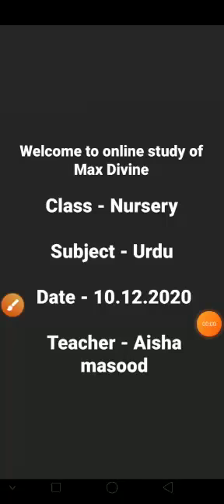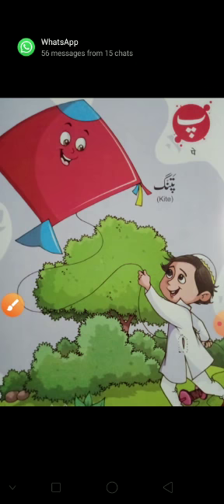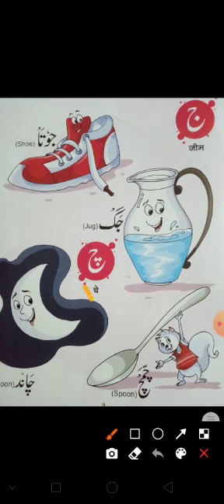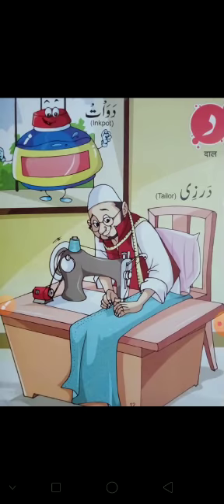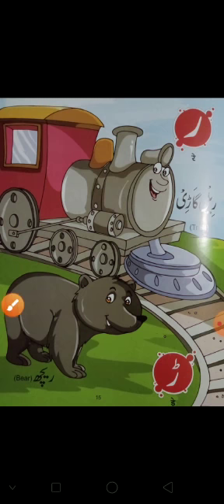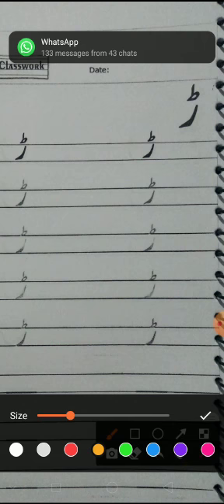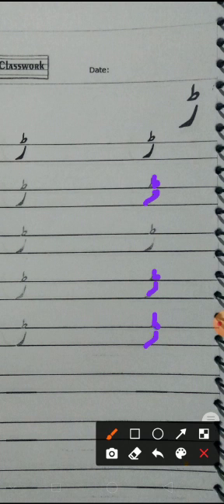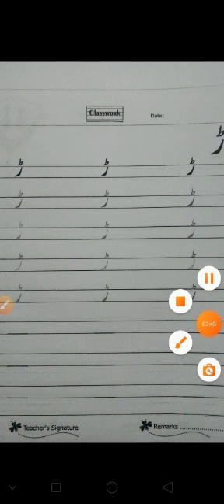NURSERY, URDU BY MS. AISHA, 10-12-2020